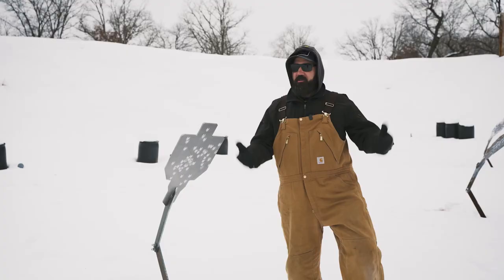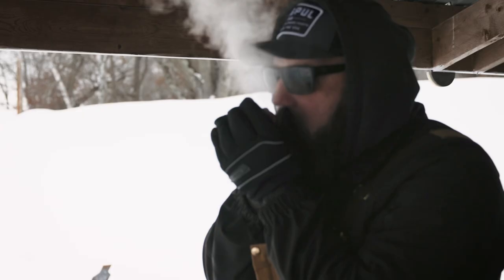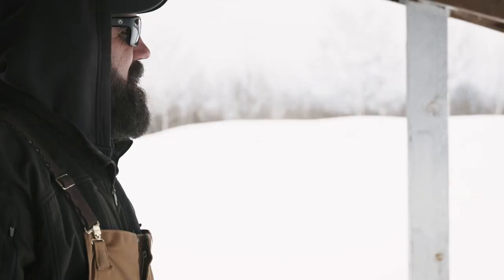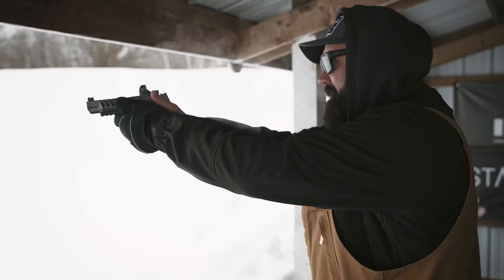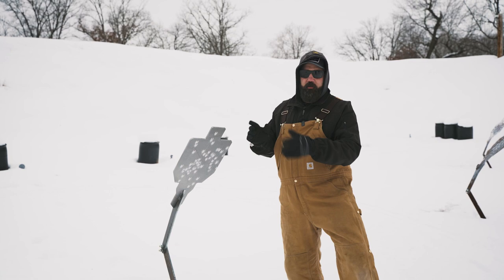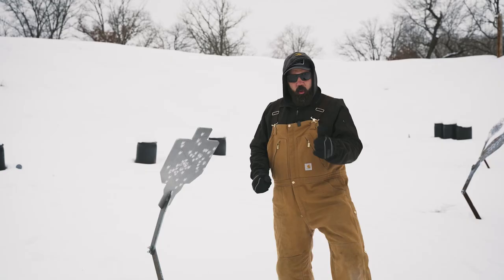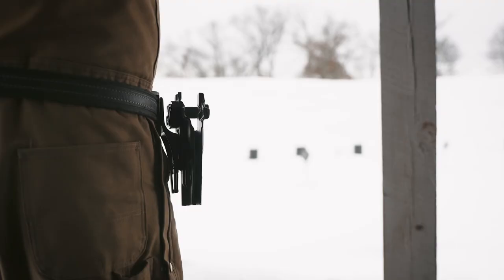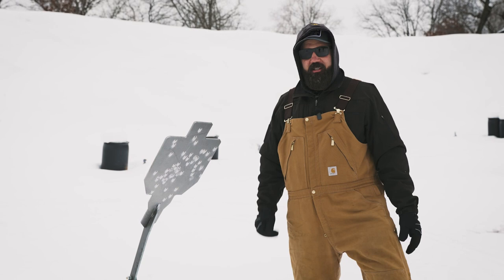Cold weather training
When it’s brutal cold out we rock steel targets exclusively to make for quick efficient training. Solid options like these shootsteel.com close range rifle steel give great feedback and let me get my work in quick so I can get back indoors and warm up.